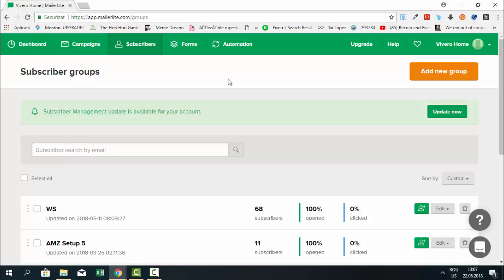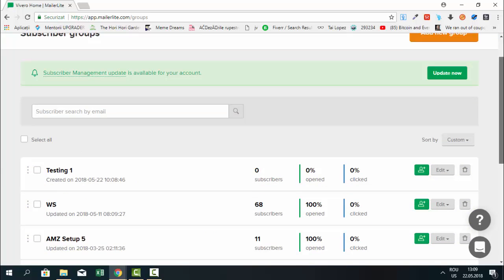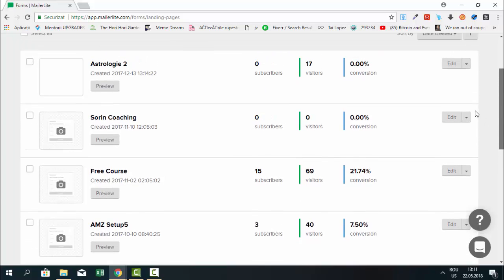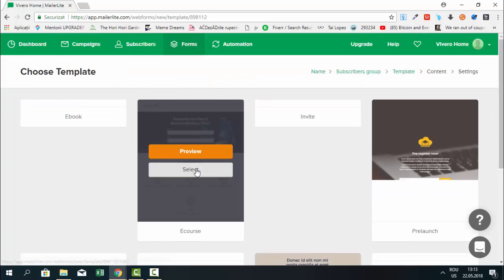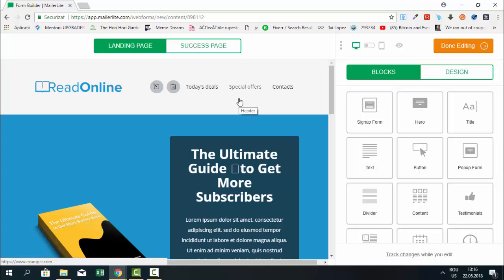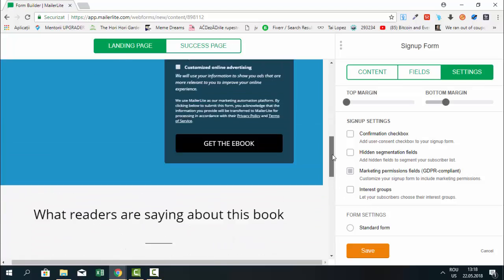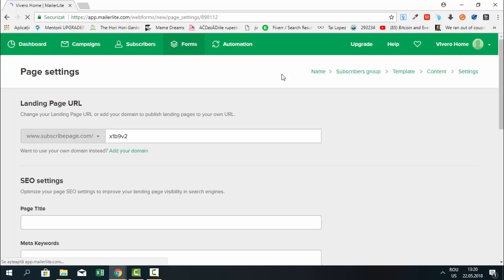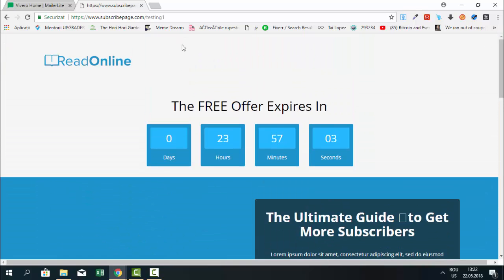Lecture 13 Subscribers And Landing Pages